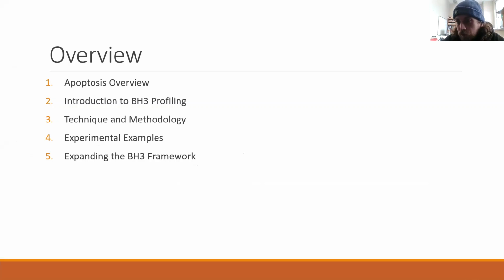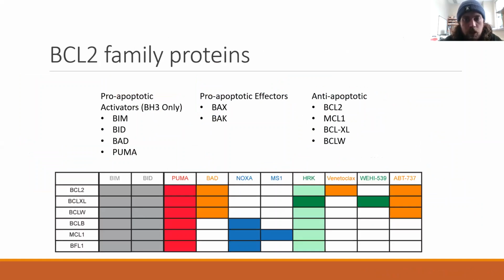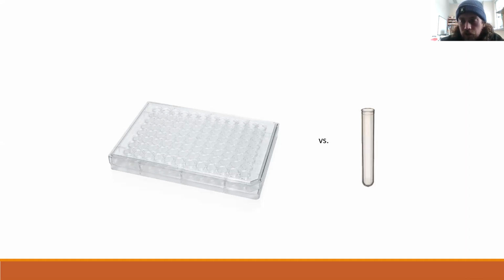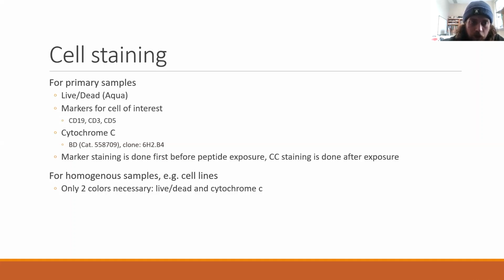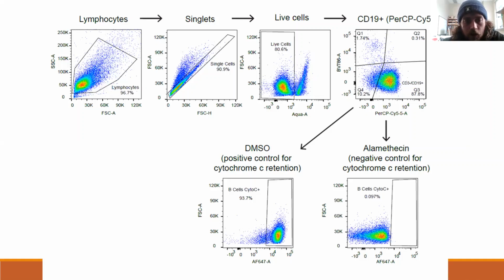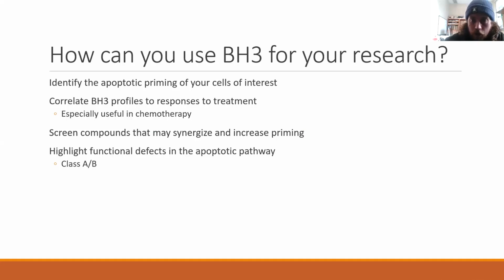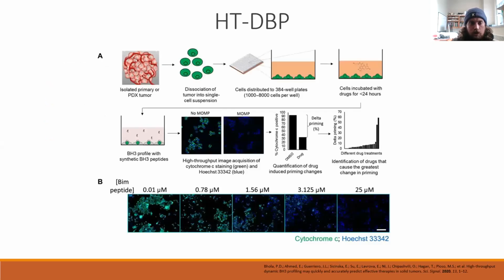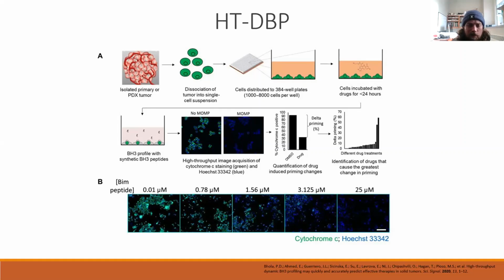BH3 Profiling: A Flow Cytometry Protocol to Determine Apoptotic Competency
Note: This seminar series has permanently moved to the EMGSS YouTube channel.

This technical seminar was presented by Ryan Rys, a PhD candidate in the Johnson lab at the Lady Davis Institute on December 16th, 2020. This seminar is part of a biomedical research technical seminar series hosted by McGill University's Experimental Medicine Graduate Students' Society (EMGSS), Graduate Association of Physiology (GAP) and Graduate Association of Pharmacology and Therapeutics Students (GAPTS). for more.

A hallmark of cancer growth and progression is the evasion of apoptosis and resistance to treatment in malignant cells. Recent focuses of cancer research have included the development of targeted therapies aimed at increasing a cell’s response to apoptotic stimuli. This seminar highlighted a technique for analyzing apoptosis in cancer cells called BH3 profiling. This flow cytometry assay helps to determine whether a cell can undergo apoptosis by assessing the balance between pro- and anti-apoptotic proteins. A fast and efficient method, Ryan discussed the protocol and provided examples of how BH3 profiling can be used to classify levels apoptotic dysfunction, screen for drugs that are efficient in inducing cell death and identify potential therapeutic targets.